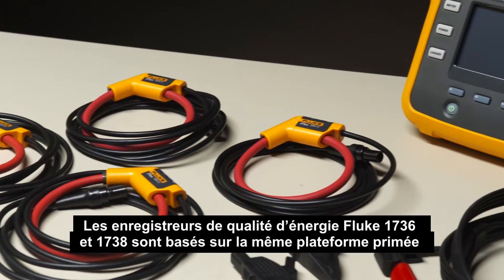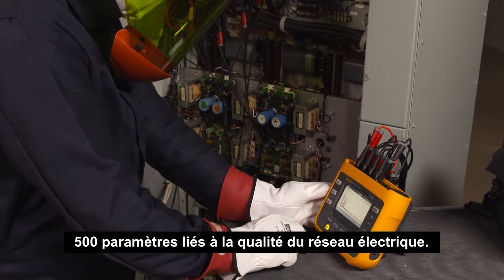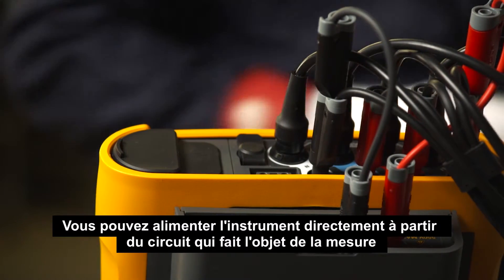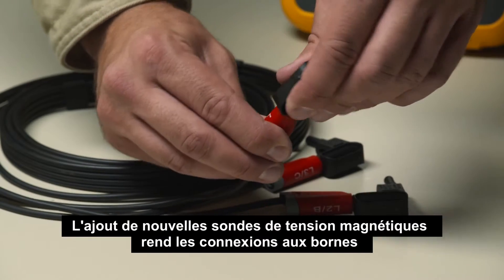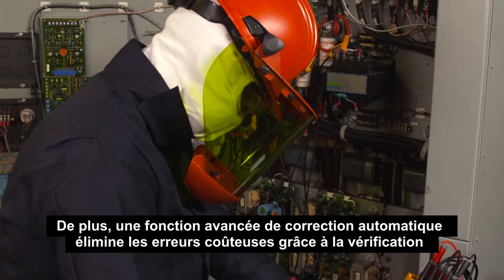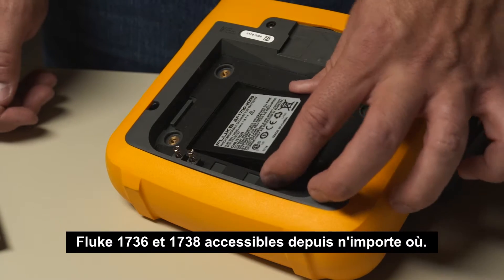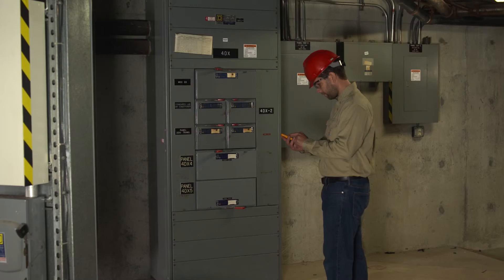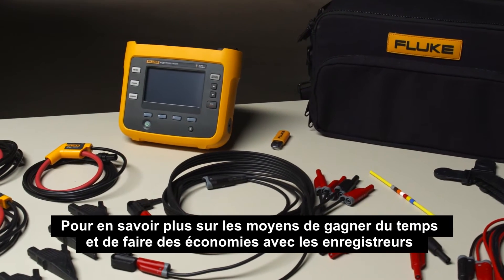Découvrir les enregistreurs de qualité d’énergie Fluke 1736 et 1738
Les enregistreurs de qualité d’énergie Fluke 1736 et 1738 sont basés sur la même plateforme primée que l'enregistreur de qualité d’énergie Fluke 1730. En plus de vous aider à analyser quantitativement et qualitativement la consommation énergétique, les appareils Fluke 1736 et 1738 permettent de capturer automatiquement et d'enregistrer plus de 500 paramètres liés à la qualité du réseau électrique.